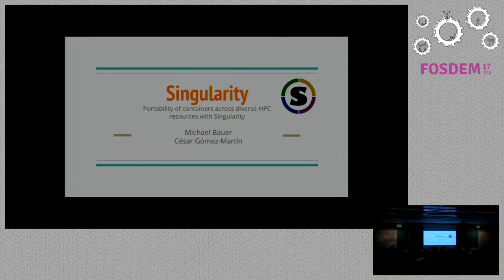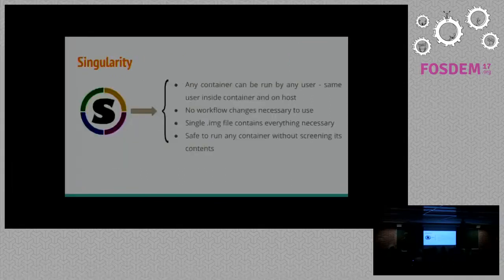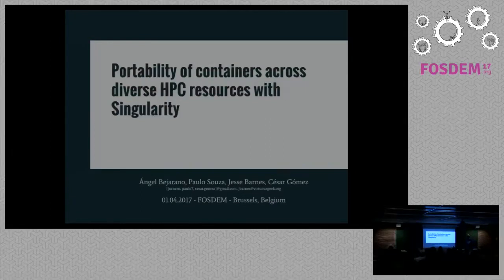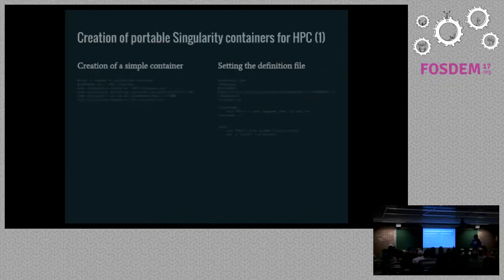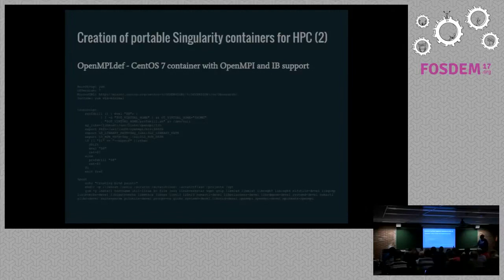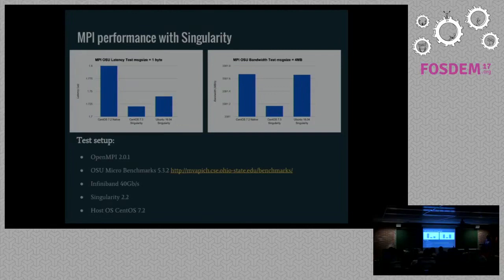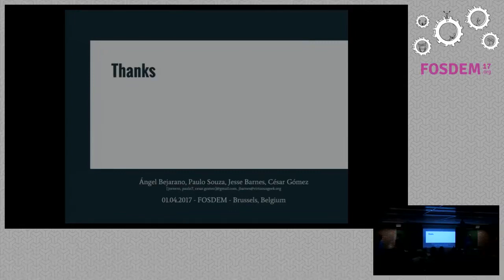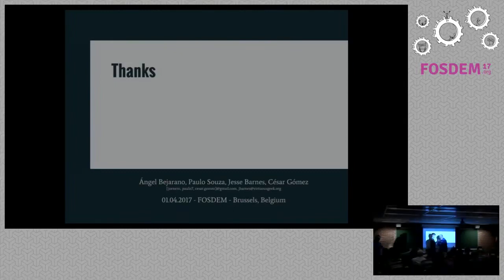Portability of containers across diverse HPC resources with Singularity